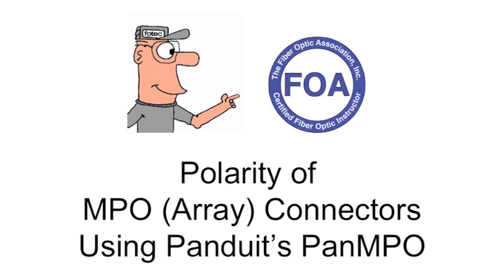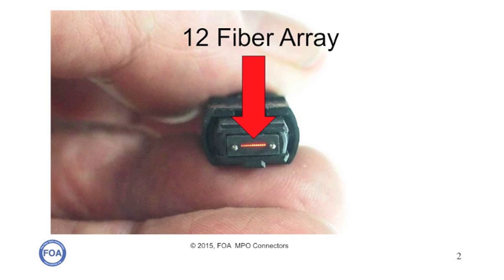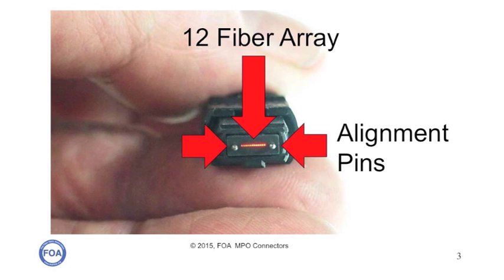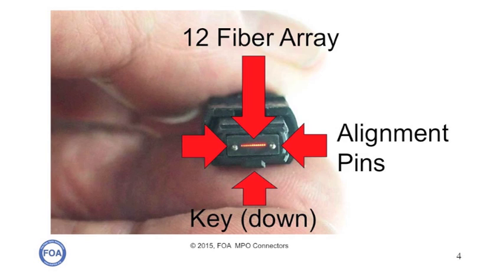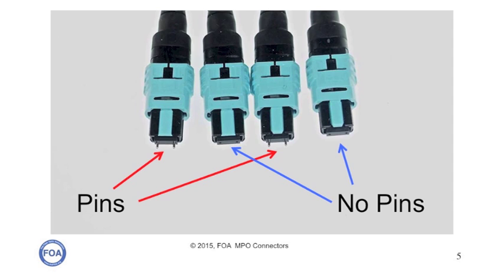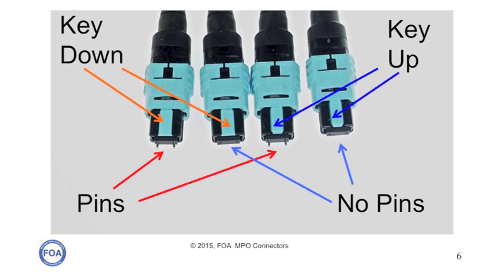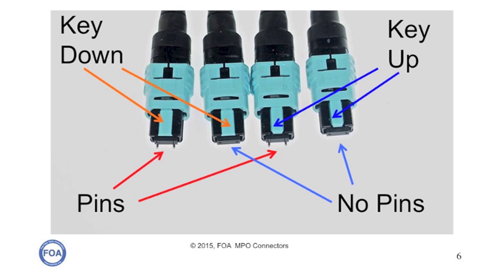Lecture 43: Managing Polarity on MPO Fiber Optic Connectors with the PanMPO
There are 4 varieties of MPO connector styles which complicates managing polarity and having the the right reference cables for testing. In this video, we show the variations of MPO types and how the Panduit PanMPO connector simplifies polarity in both testing and cable plants.